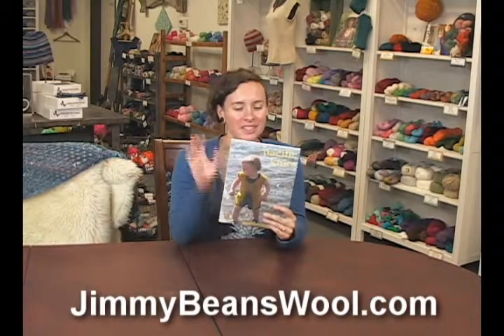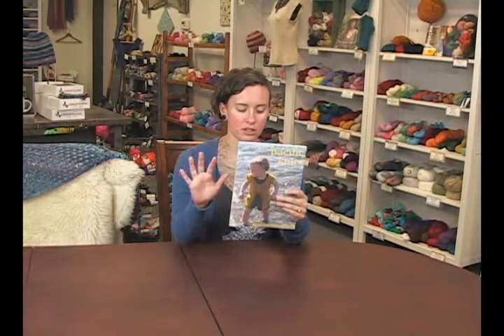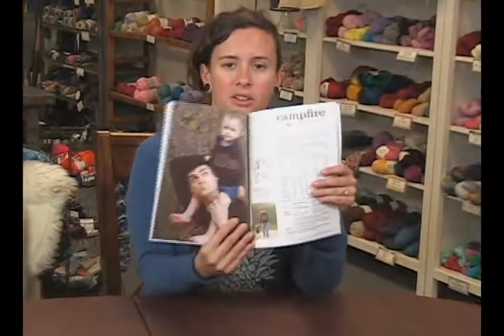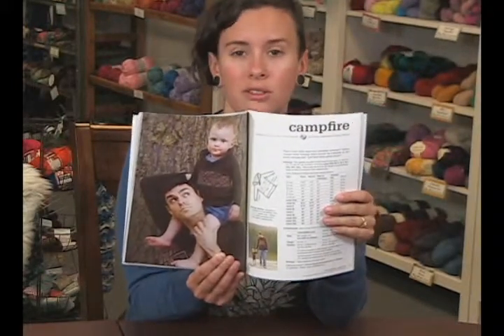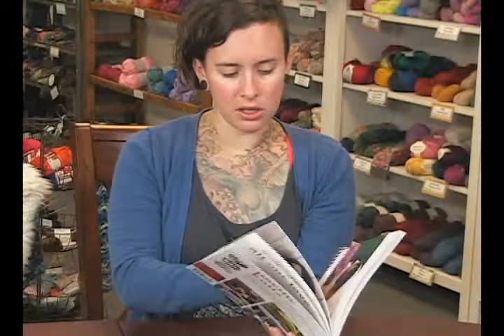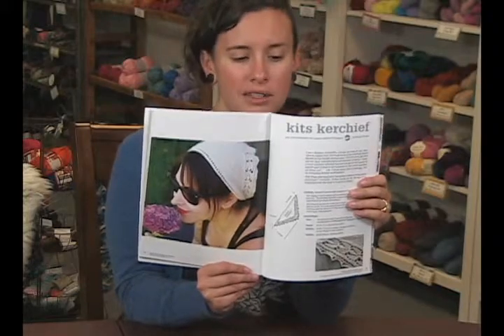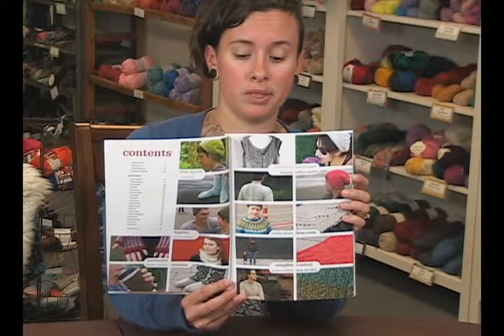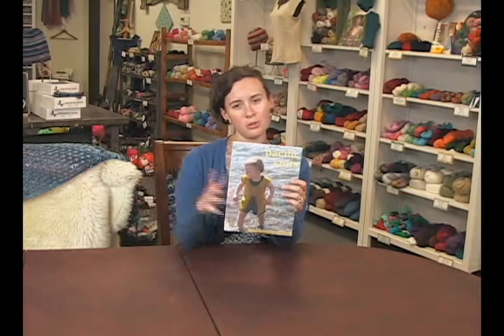Tin Can Knits Pacific Knits Books Review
Sharon from Jimmy Beans Wool reviews Tin Can Knits Pacific Knits Books.  Jimmy Beans Wool is your LYS... online!